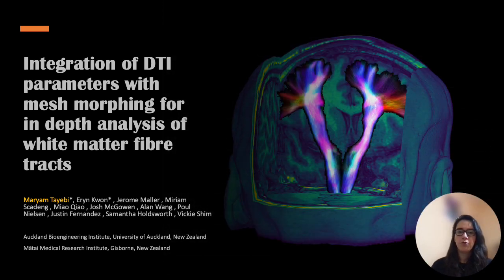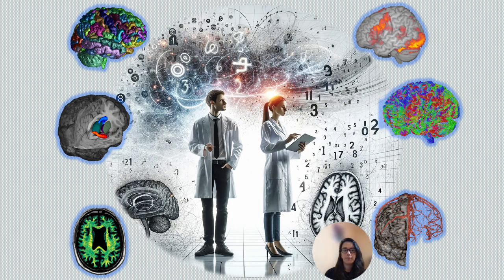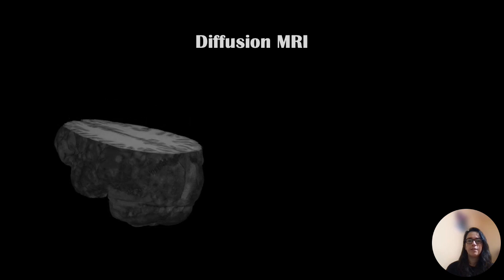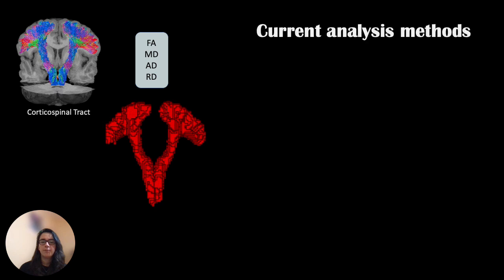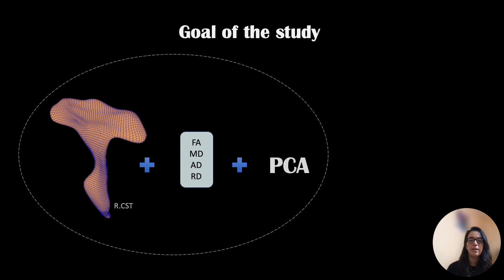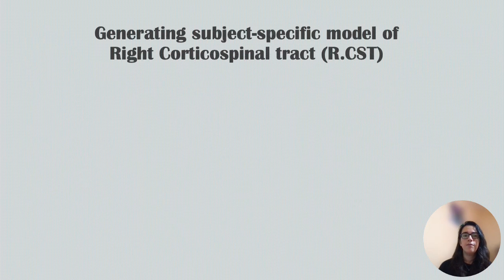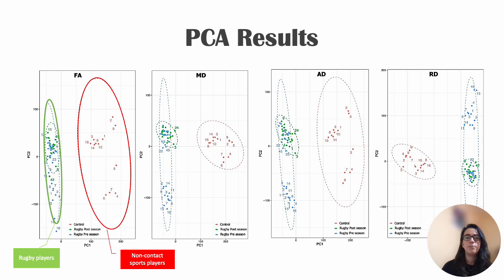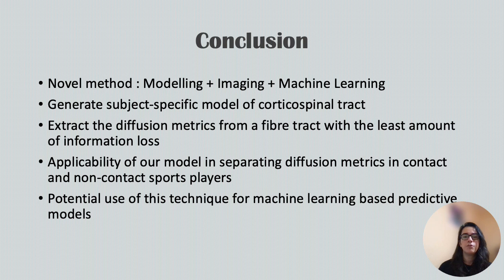A novel technique for in-depth analysis of brain white matter fibre tracts - Brain Communications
Integration of diffusion tensor imaging parameters with mesh morphing for in-depth analysis of brain white matter fibre tracts

Data reduction methods such as averaging are commonly used in high-dimensional MRI analysis, but this results in information loss. However, individual variability makes group-wise comparisons difficult without averaging.  Tayebi et al.  introduces a novel method that combines 3D mesh-morphing techniques with principal component analysis that allows MRI metric group comparisons without averaging.